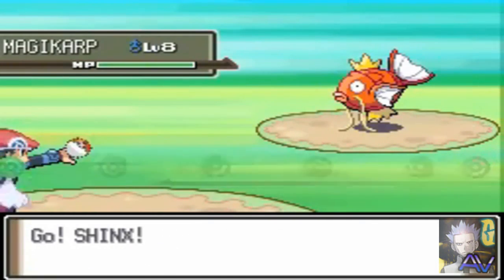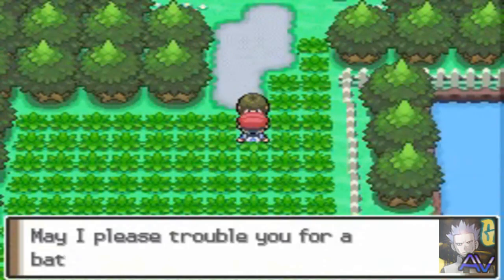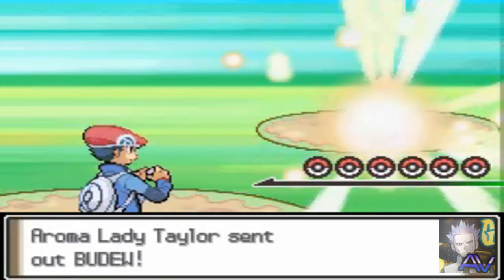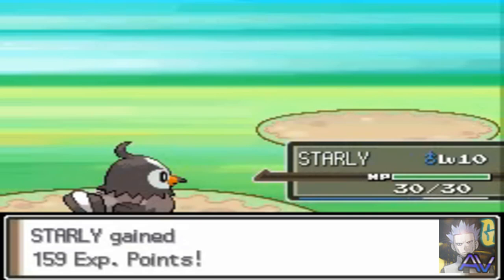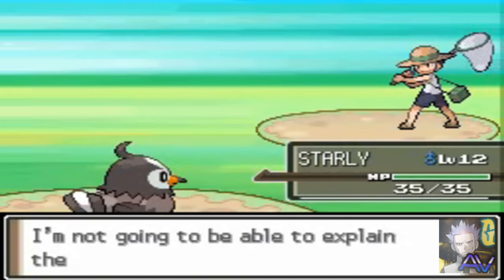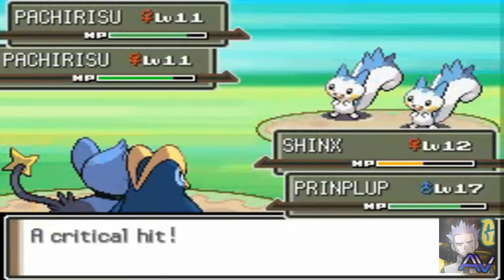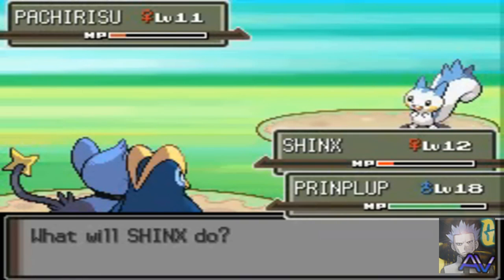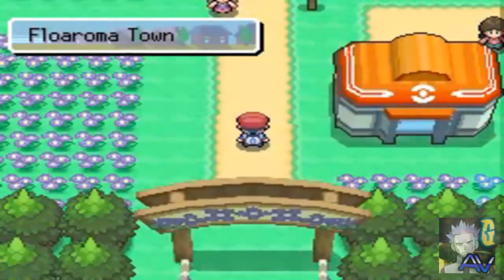Pokemon Platinum Walkthrough 08 - Route 204 To Floaroma Town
Now we head into Route 204 on our way to Floaroma Town

Comment Question - Which region do you think is bigger? Kanto, Johto, Hoenn Or Sinnoh?

I dont know why but I think Hoenn is the bigger region.